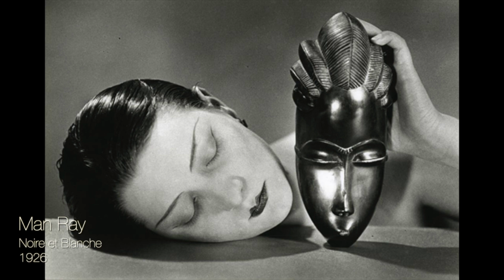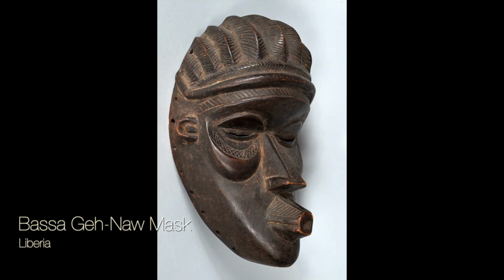African Masks — Shape, Line, and Pattern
Explore the shapes, lines, and patterns of African Ceremonial masks in drawing and painting. Learn how 20th century artists like Matisse, Picasso, and Modigliani were inspired by the art of Africa. Linda Riddle is a certified art teacher with a BFA and M.Ed. in art education. She has taught art to children all over the world for over 35 years.